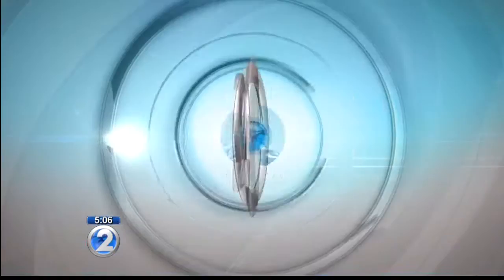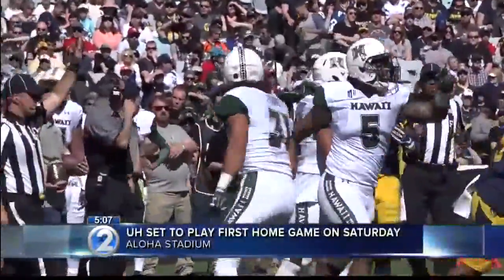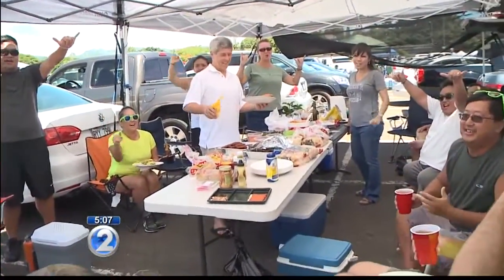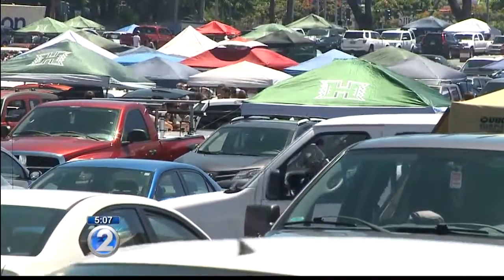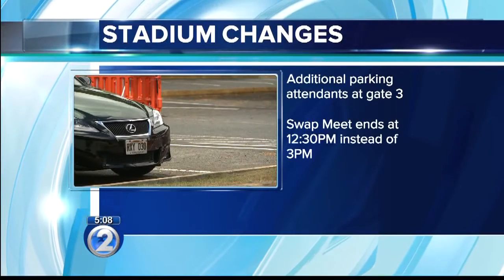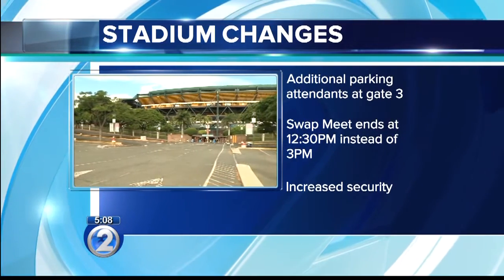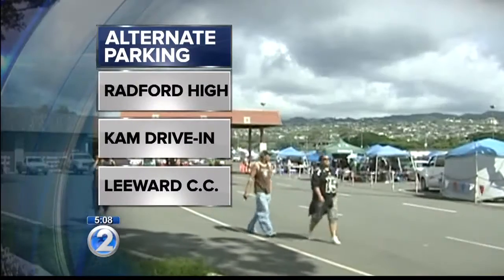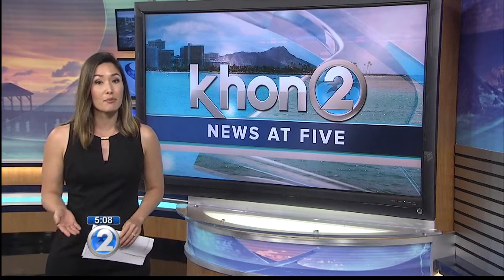Rainbow Warriors set to play first home game against UT Martin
Here's what you need to know if you're heading to the game.